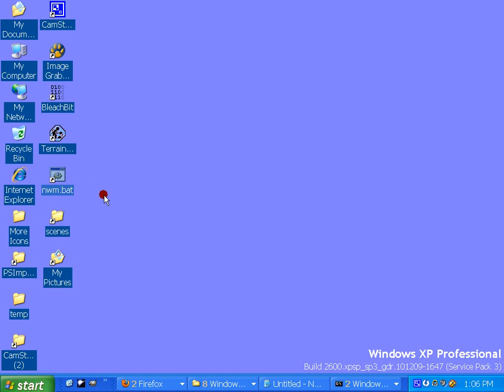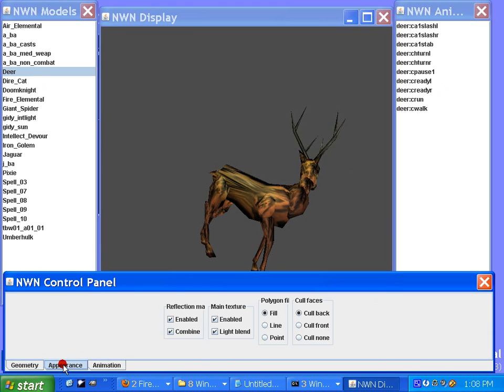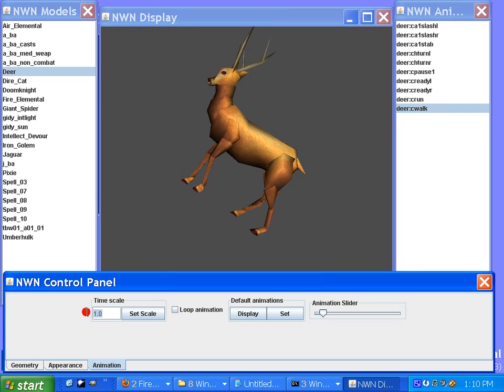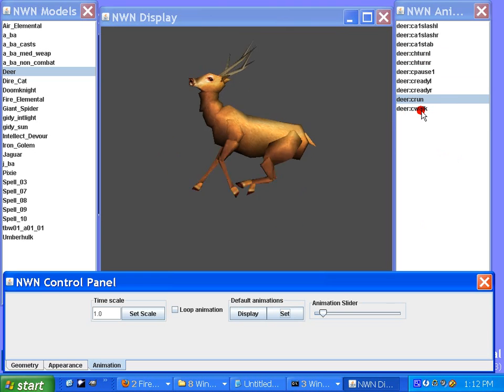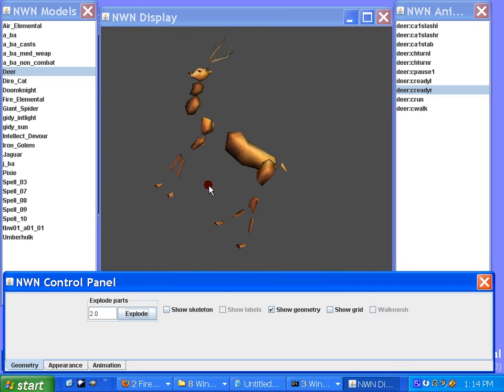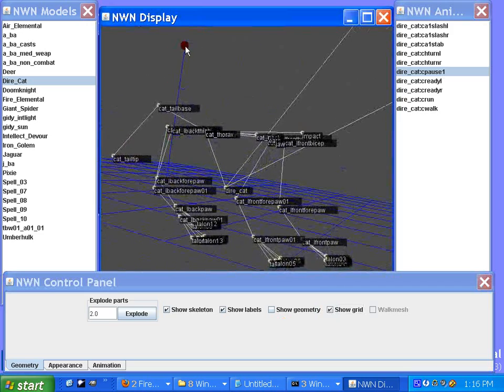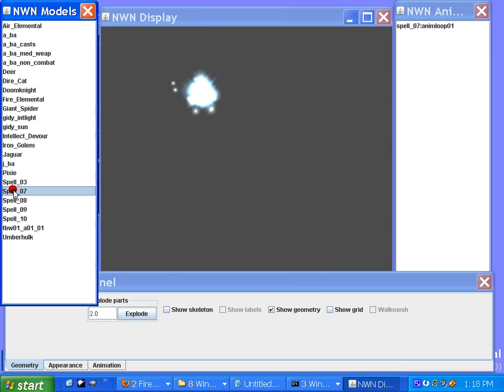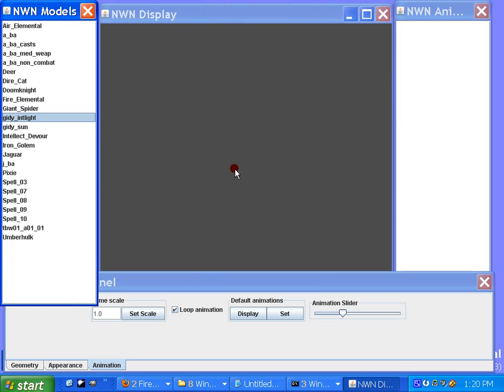NWN Java 3D Model Viewer Tutorial